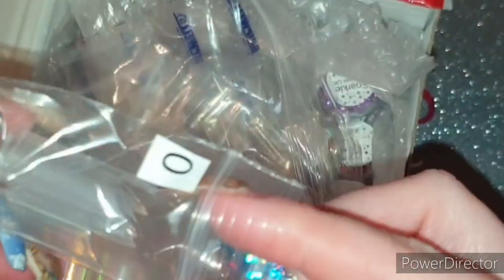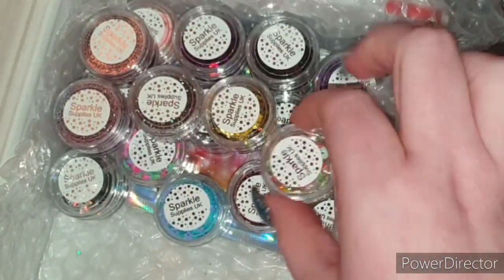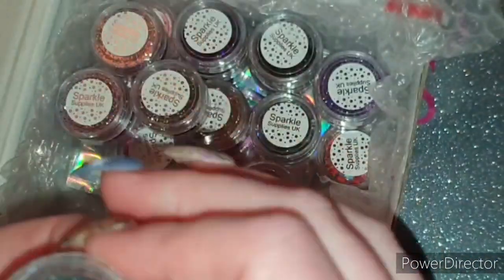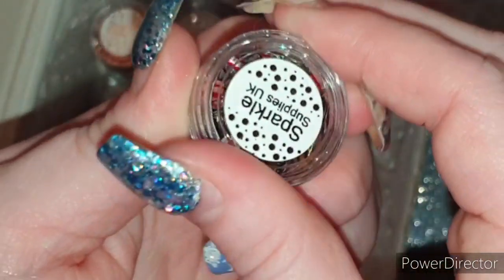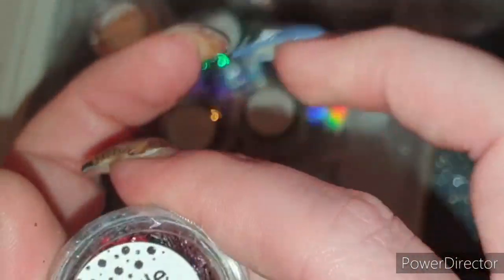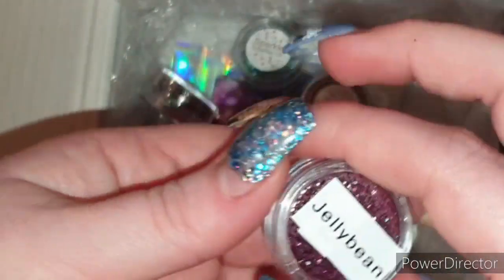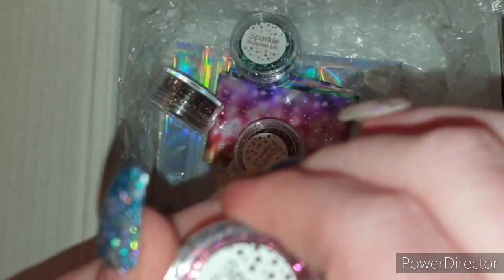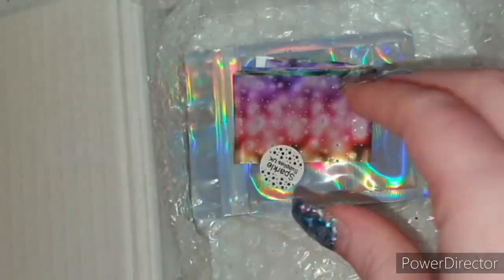Nail mail | nail haul | sparklesuppliesuk | unboxing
Sparklesuppliesuk website is
Code: Mariesha15OFF